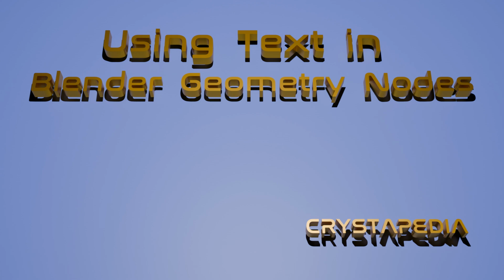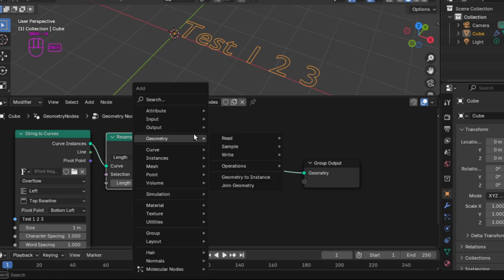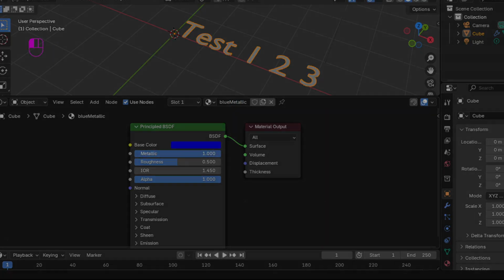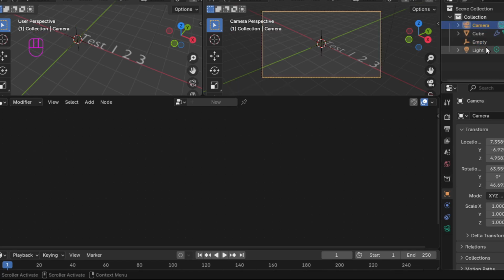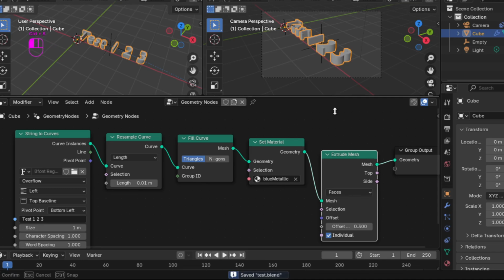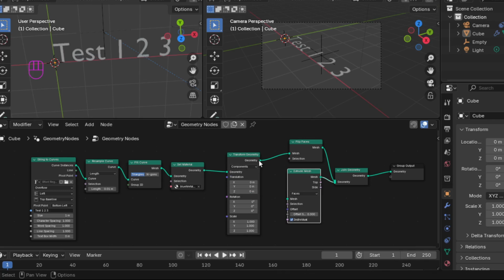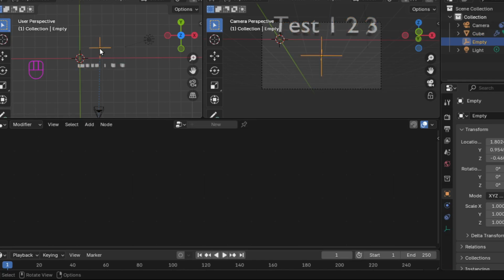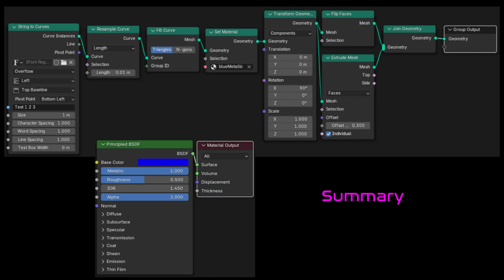Using Text in Blender Geometry Nodes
Skip the trial-and-error. Here’s a clear Blender workflow to turn any text into smooth 3D.

In this tutorial, you'll learn how to create clean, render-ready 3D text using Blender’s Geometry Nodes — all without manual mesh editing. This step-by-step guide walks you through node setup, smoothing with curve resampling, material assignment, extrusion, and camera/light configuration.

This technique is perfect for:

    Scientists and educators visualizing data

    Blender users creating procedural 3D text

    Anyone needing clean and consistent text rendering

🔧 Key topics covered:

    String to Curve → Resample Curve → Curve to Mesh

    Setting materials in Geometry Nodes

    Extrusion and fixing backface issues with Flip Faces

    Camera tricks using Empty objects

    Efficient lighting and rendering setup for low-resource systems

🎯 Designed for visual thinkers and creators who want a reliable, reusable method in Blender.

🧠 More from this series:
Check out the full Blender for Crystallography playlist for more Geometry Node techniques and visual workflows.